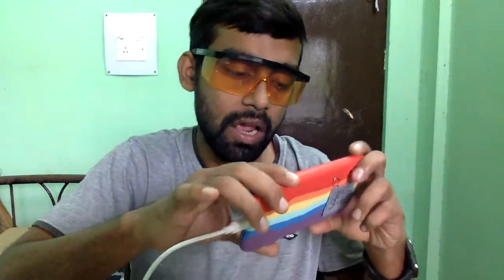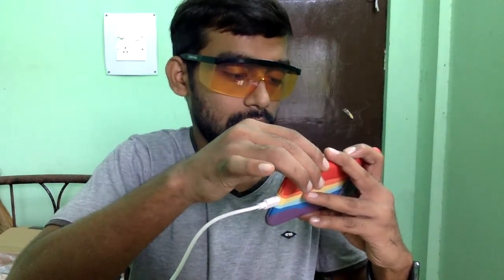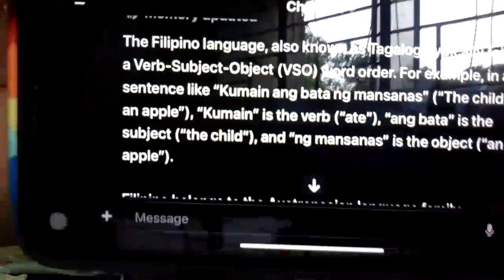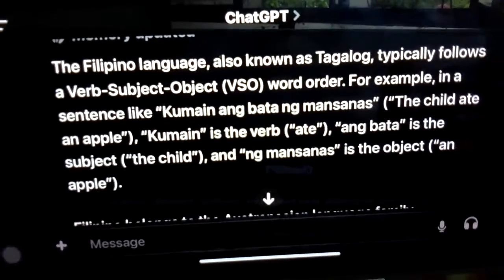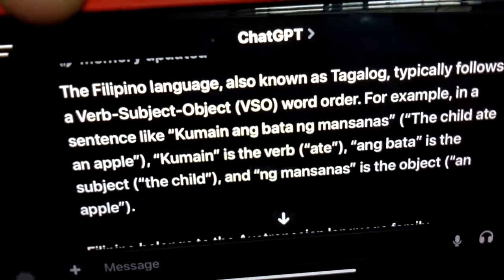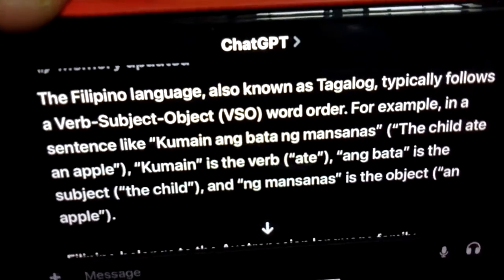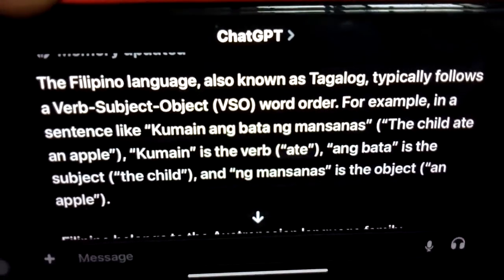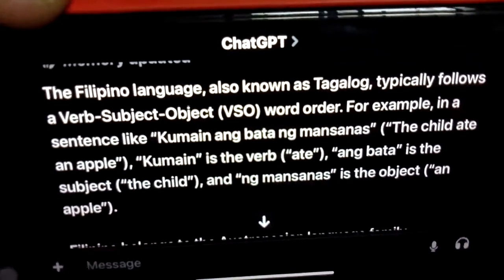2015 june p3 gpt part 5